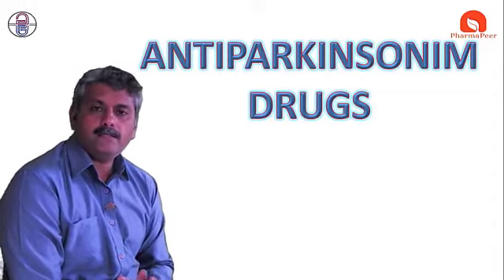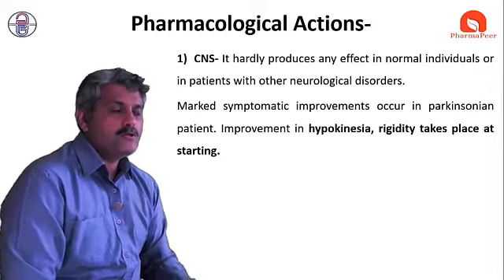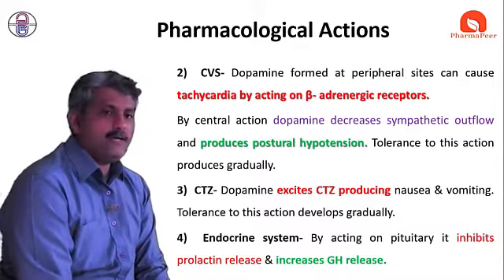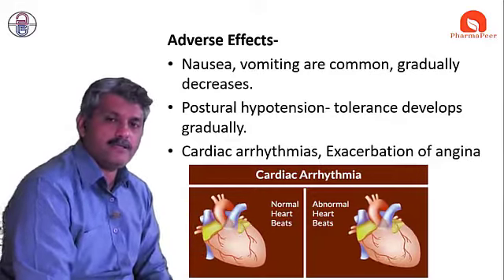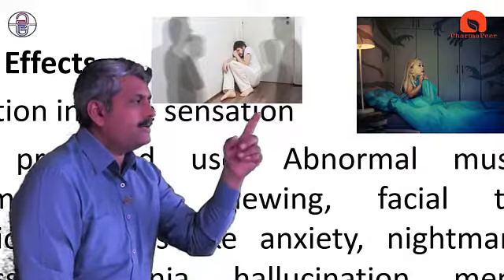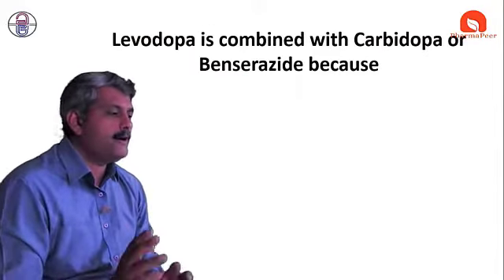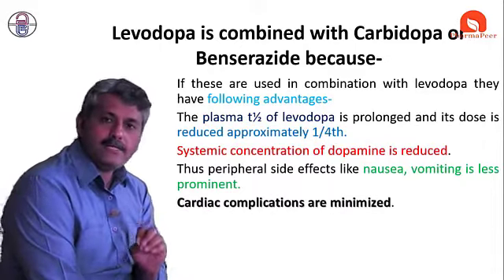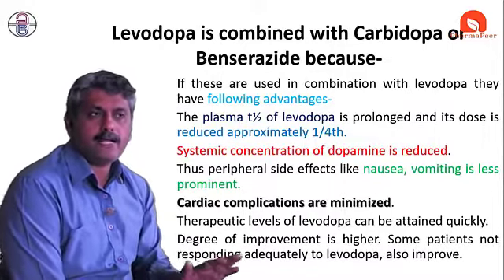Antiparkinsonism Drugs Part-2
This chapter is the subpart of "Drugs acting on CNS." This video gives information about what is the physiology of Parkinsonism? . The conceptual understanding will help in distinguishing between different CNS disorder conditions.